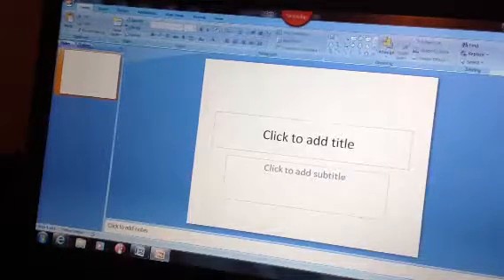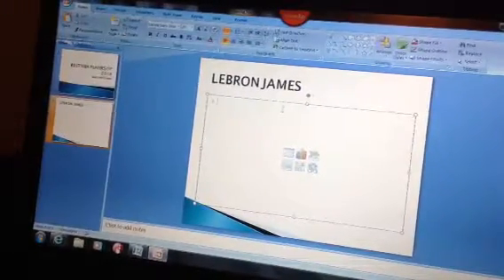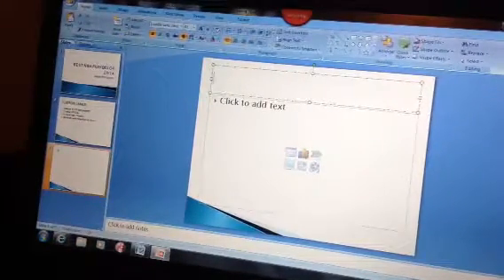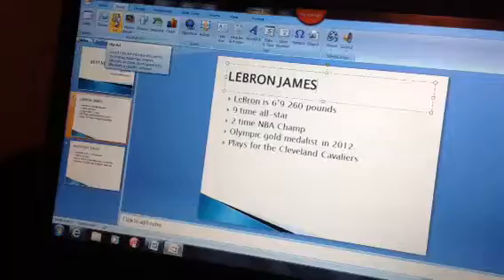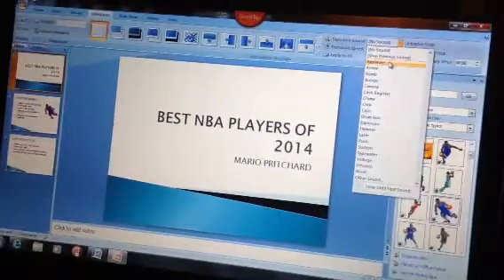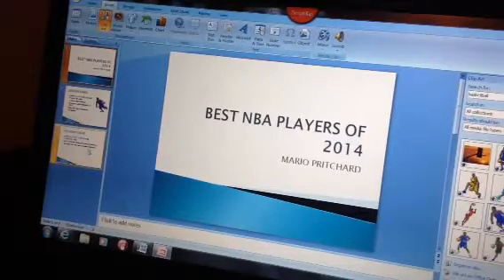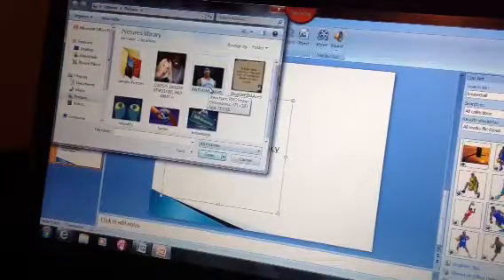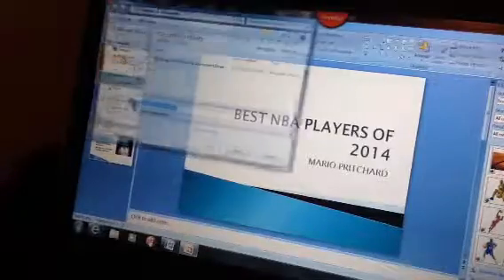PowerPoint tutorial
5 functions